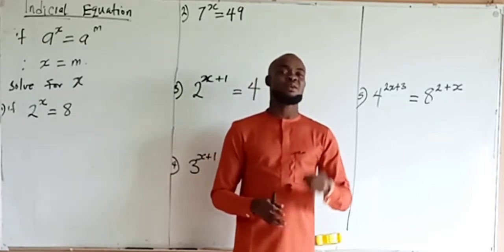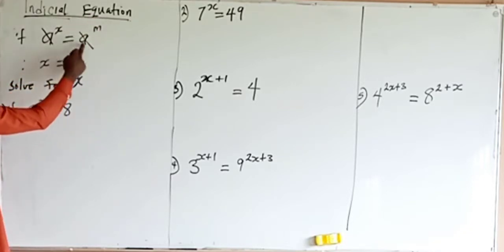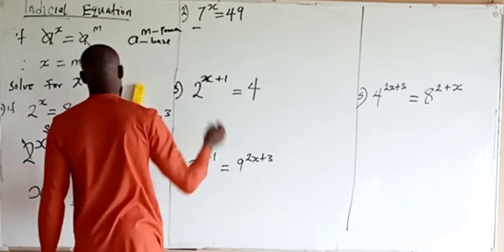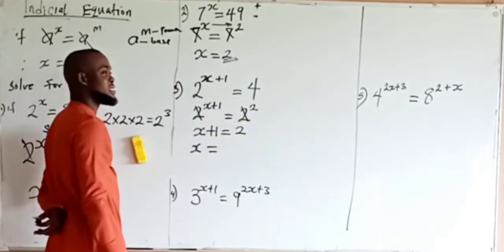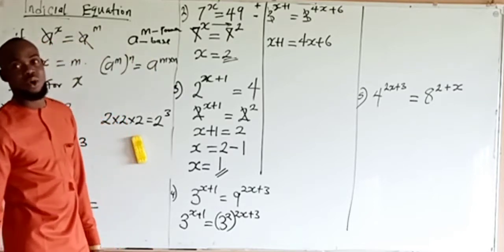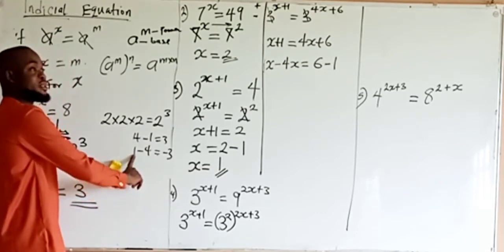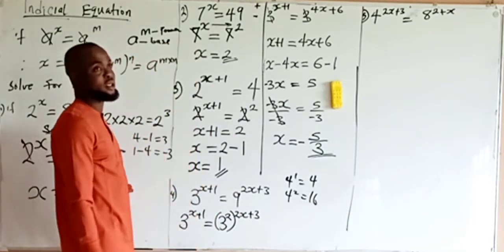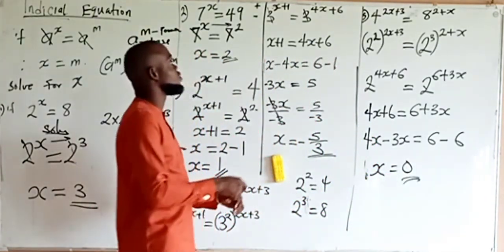INDICES, INDICIAL EQUATIONS, BEST APPROACH, KHAN ACADEMY, PATRICKJMT, WWE, EULER, DR DEREK HORTON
INDICES, INDICIAL EQUATIONS,  BEST APPROACH